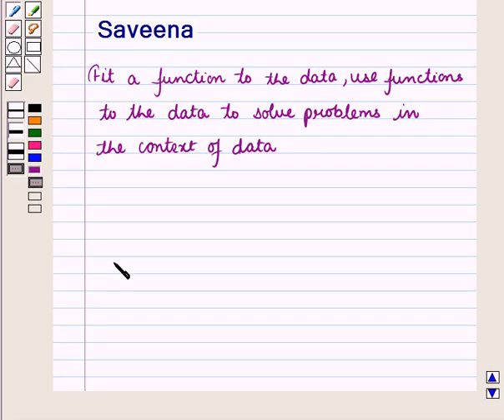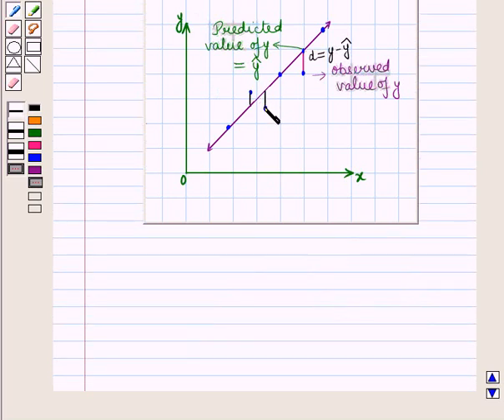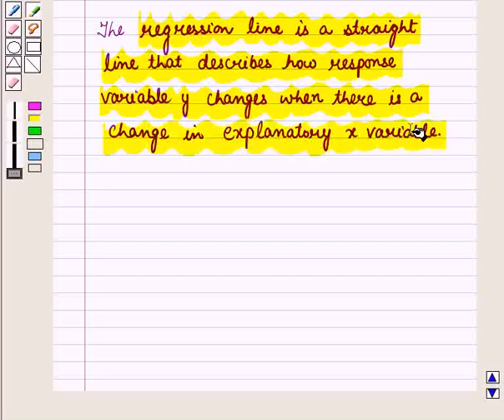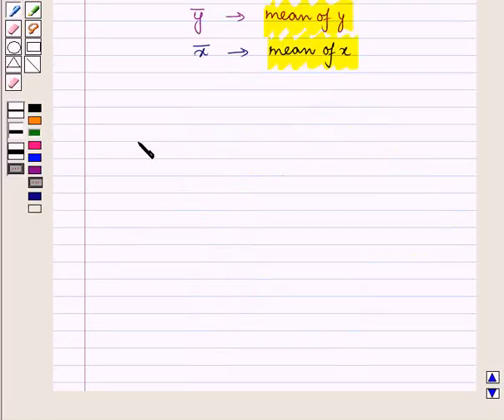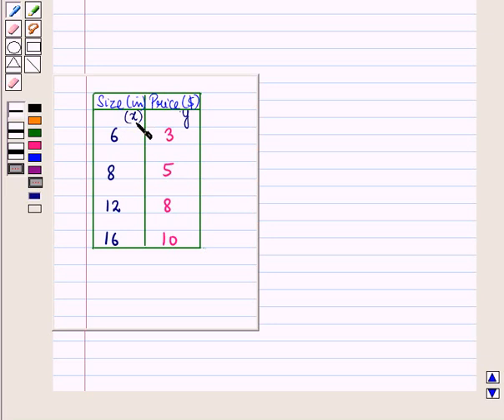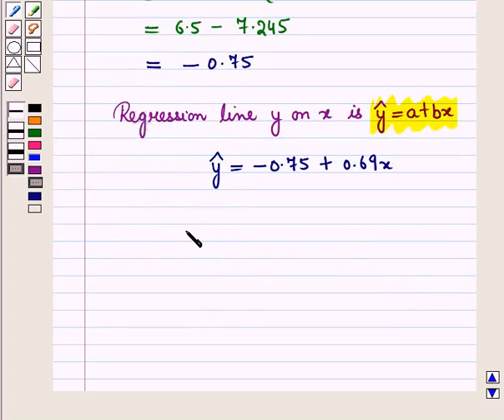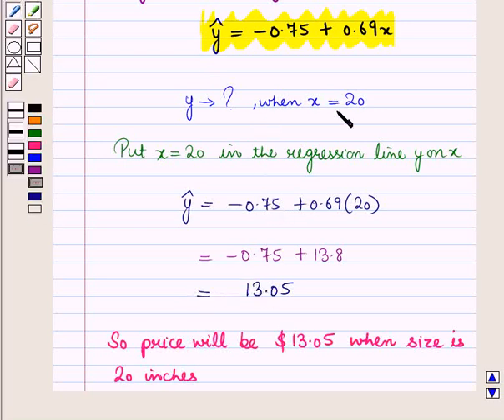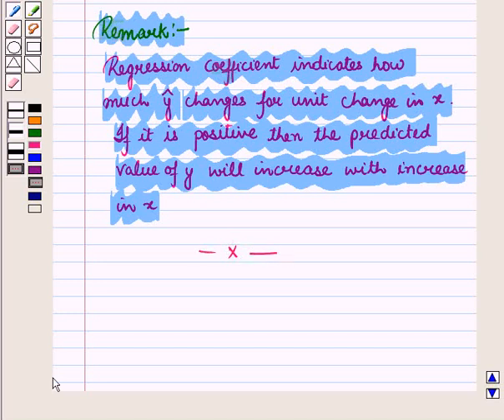Maths 11 CC COR REG KC1